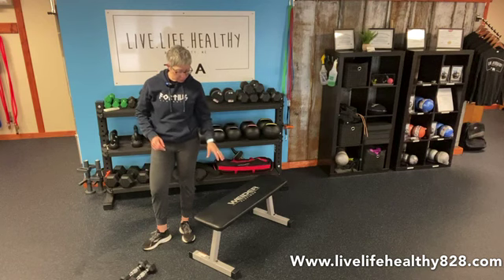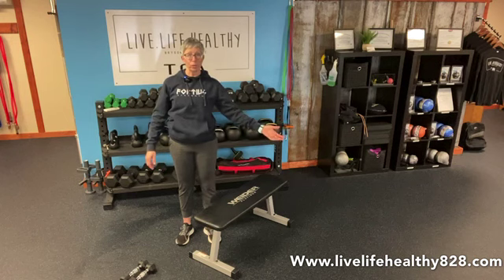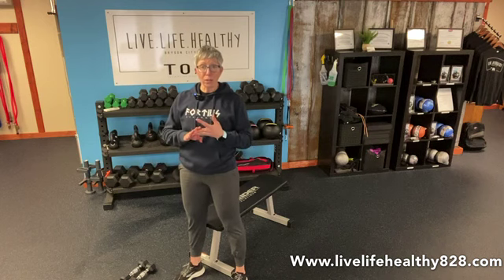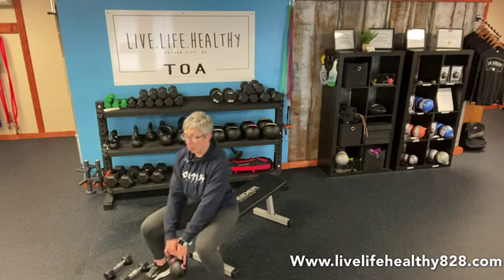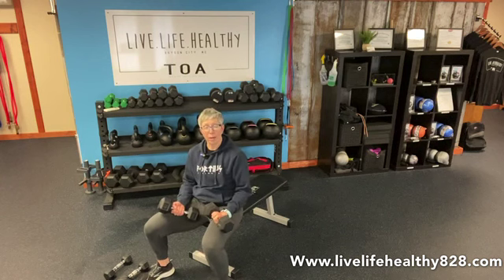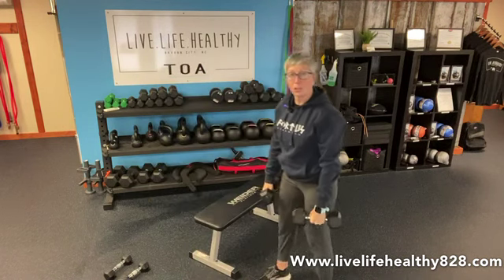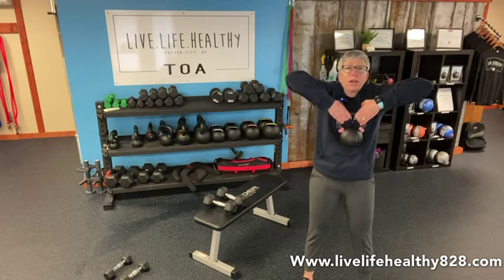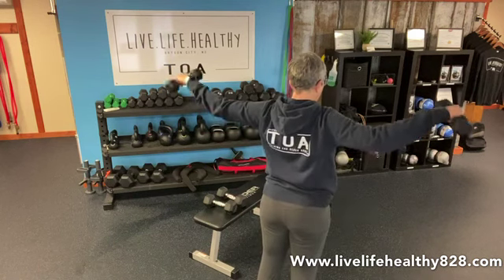January DLF (Beginner) Workout #2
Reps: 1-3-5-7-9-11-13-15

Workout:
Dumbbell or /Kettlebell Sit to Stands (Hold Low)

Dumbbell Bench Press (Full Range of Motion)

Kettlebell or 2 Dumbbells  Hinge & High Pulls (Elbows Up & Apart)

Dumbbell Lateral Raises (Elbows Up)

Finisher: 3:00 Wall Sit

Cool Down: 1-10 Breathing